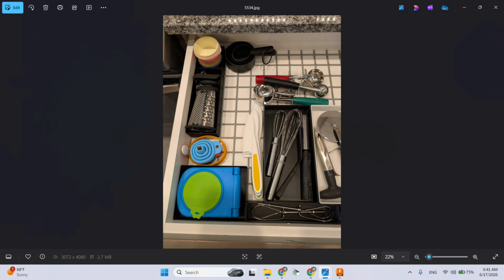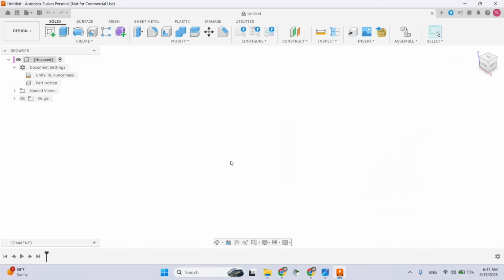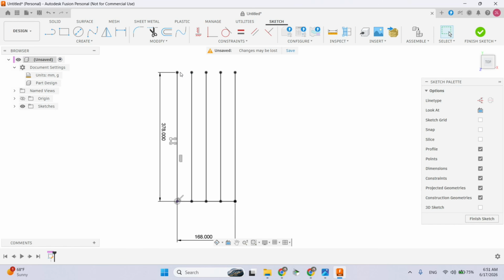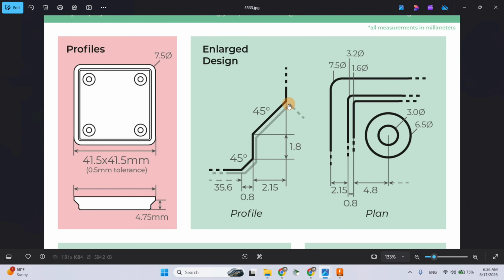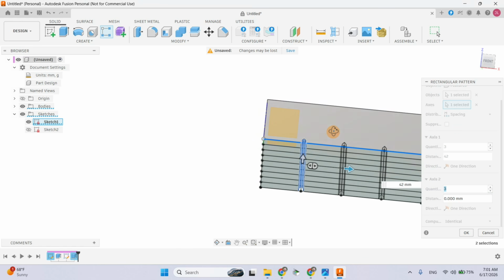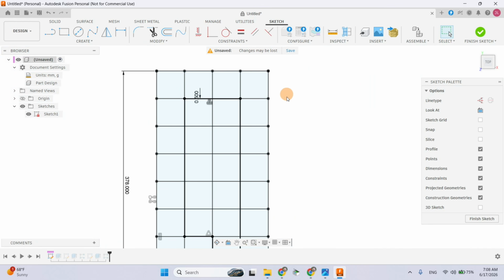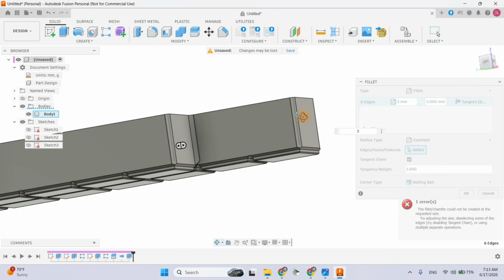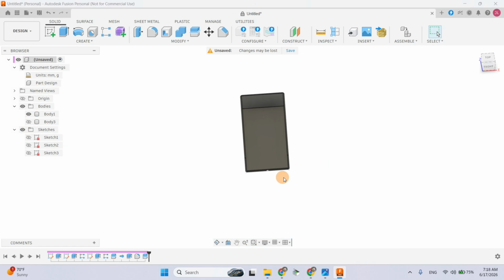Design Your Own Custom Drawer Organizer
Learn to design a custom Gridfinity drawer organizer using Autodesk Fusion CAD software. Credit for the original design of the Gridfinity drawer organizer belongs to Zack Freedman.

This tutorial walks through the entire modeling process, starting with the core design specifications required for a functional storage bin. Whether you are new to 3D modeling or looking to refine your workflow, this guide explains how to build a Gridfinity drawer bin from scratch. You will see how to translate measurements into a printable 3D model that fits your Gridfinity baseplate perfectly.

By following these steps, you will gain the skills to create custom drawer storage tailored to your needs. Mastering CAD software for 3D printing design projects allows you to move beyond basic files and build exactly what your specific needs require. Once the design is complete, your Gridfinity drawer organizer will be ready to slice and print.

0:00 - Install CAD Software and Start Today
1:54 - What is the Gridfinity drawer organizer?
7:23 - Create block of material for grid
24:15 - Cut out the shape of the knives
27:30 - Cut out inside pocket
30:12 - Add fillets
35:48 - Design your Gridfinity draw organizer today